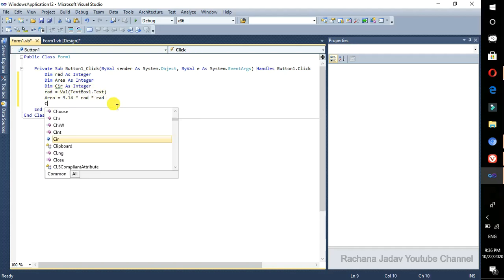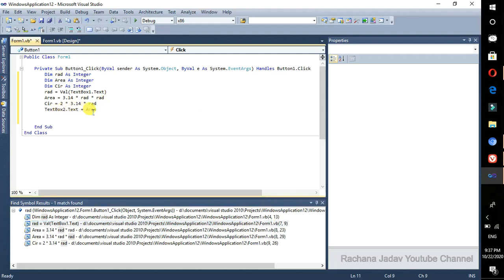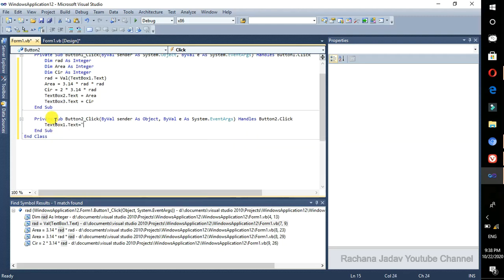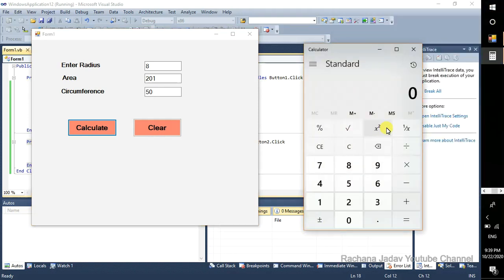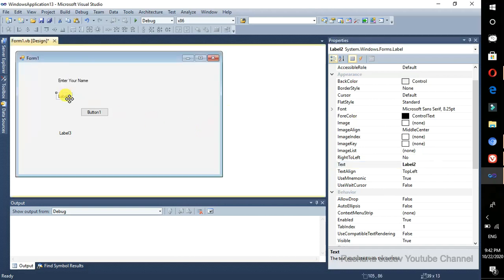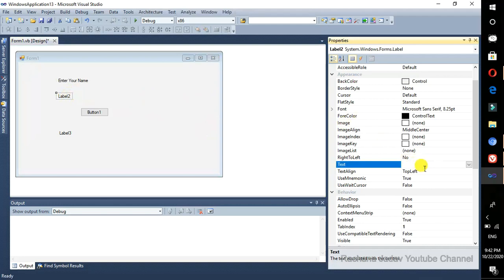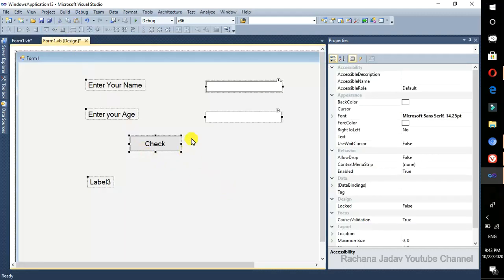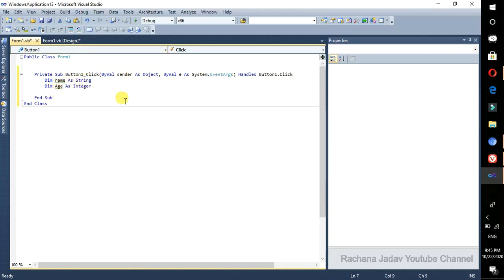How to declare Variable in Visual Basic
In this video we will see how to declare variable in Visual Basic 2010 express with keyword Dim and which data type is use to enter the variable.